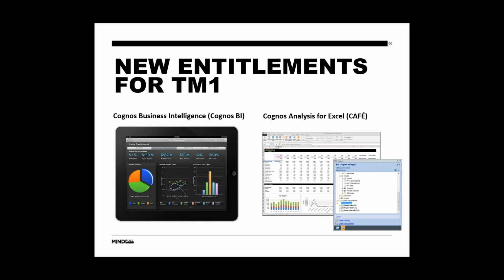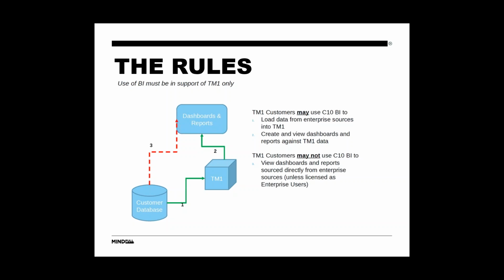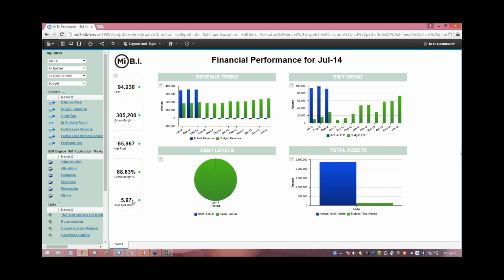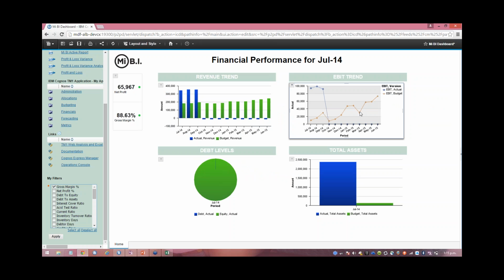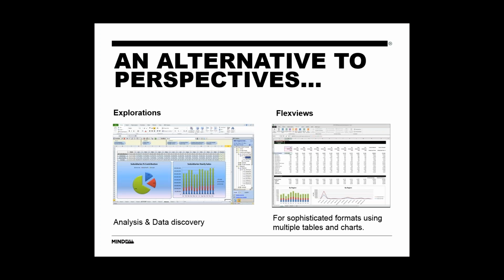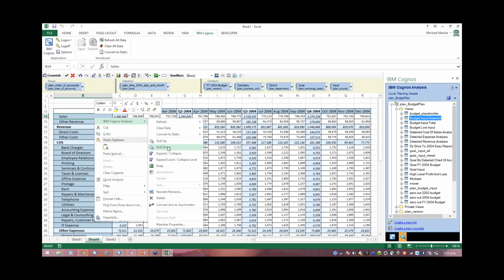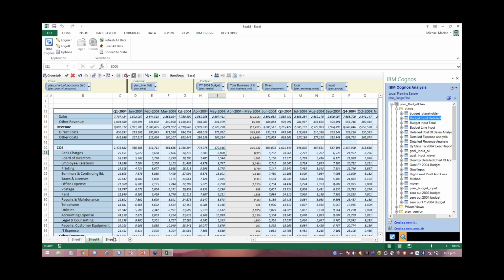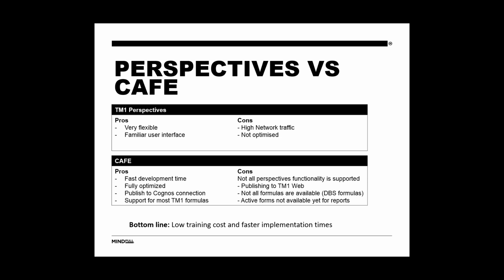Cognos Enterprise Webinar Getting the most out of your TM1 licenses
IBM have just released exciting new features within the Cognos TM1 suite for customers who are up to date with their licensing structure.

What you'll hear:

Interactive reports and dashboards for Cognos TM1
• Your TM1 – BI entitlement
• Benefits of using Cognos BI with TM1
• Using BI reports for reviewing and distributing TM1 results
• Using BI dashboards for visualising your TM1 results and  monitoring performance

Cognos Analysis for MS Excel
• Introducing CAFE
• Benefits of CAFE
• Analysing data in MS Excel
• Building your own reports